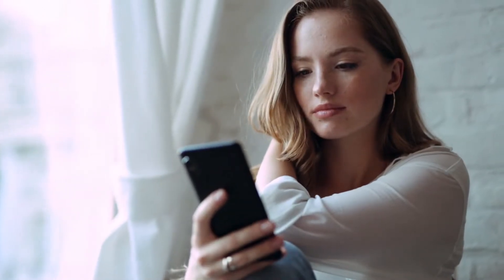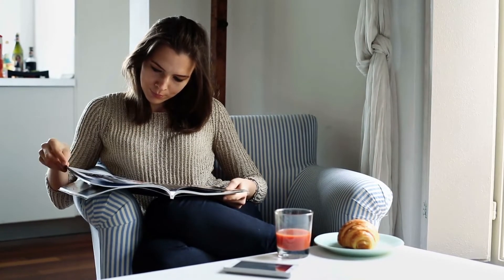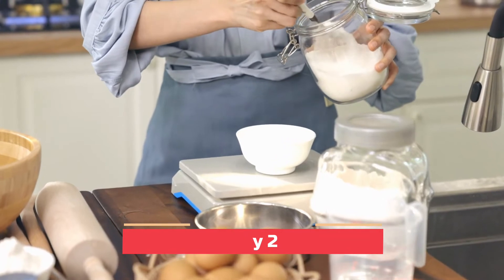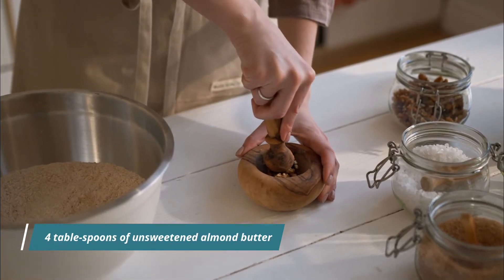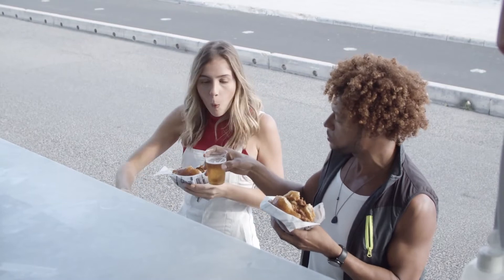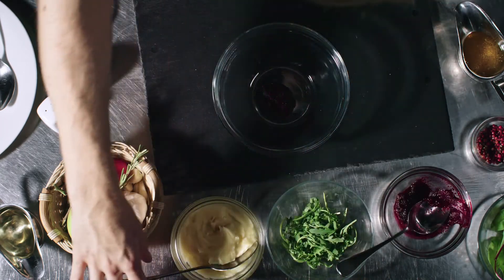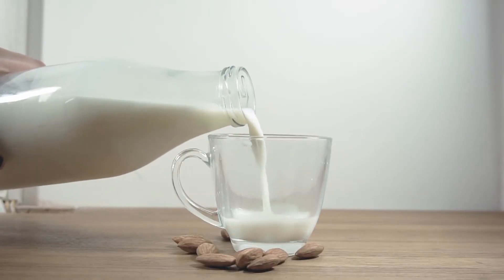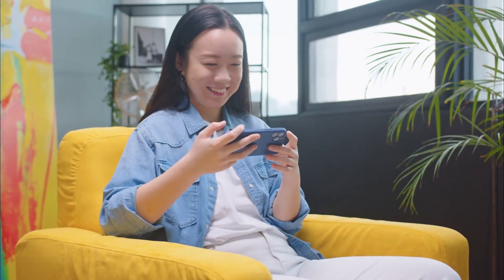5 Day No Sugar Challenge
Grab your FREE!

Today I'm going to show you how to quit sugar in 5 days with this 5 day no sugar challenge. I'm going to show you how you can begin practically so you may give up refined sugar in five days. And lose weight quickly!

I'm here with another video about ten daily habits that have made a really big difference to my life in different areas, such as physical health, emotional health, and brain health.

1. On Day 1 let’s begin with breakfast
2. On Day 2 let’s tackle desserts and treats
3. On Day 3 we are going to focus on lunch and dinner
4. On Day 4 we are focusing on drinks
5. On Day 5 pay more attention to snacks

I hope this video helps you understand certain principles and habits that are quite beneficial when it comes to quitting sugar and losing weight.